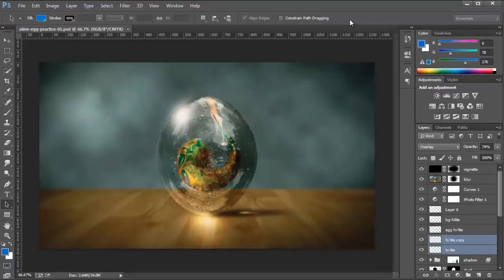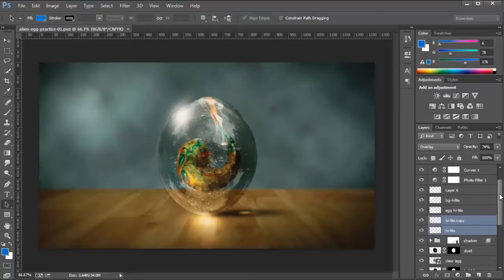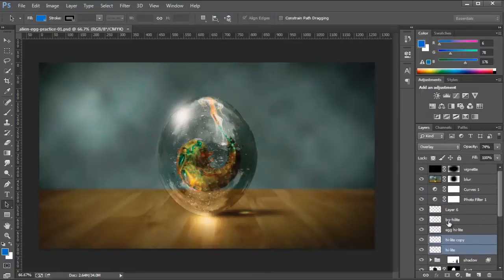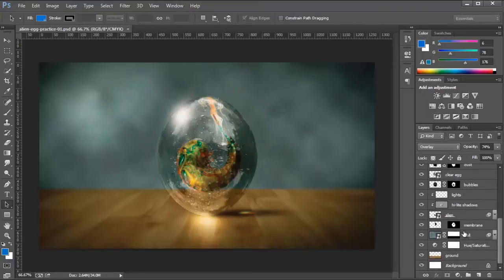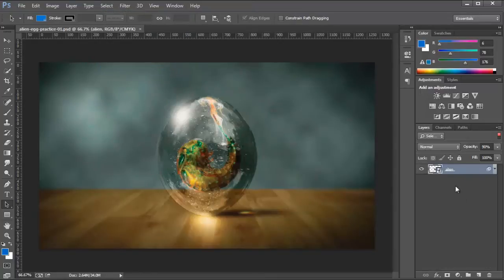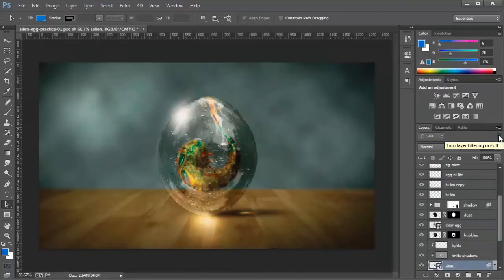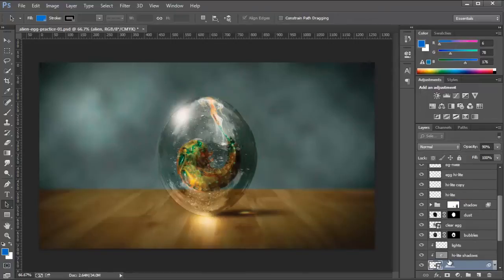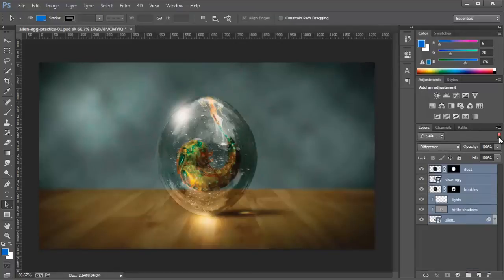Isolate Layers - Photoshop CC Tutorial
Photoshop CC tutorial showing how to...

LINKS